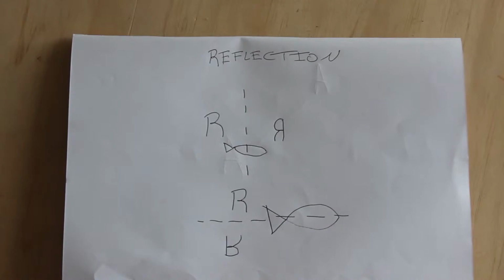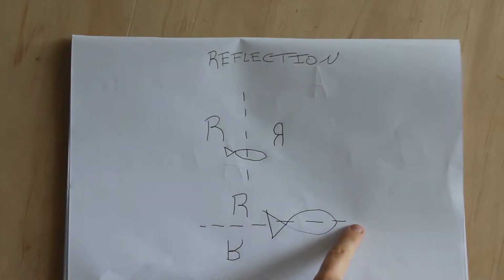Mathematical Symmetry: Explanation & Activities